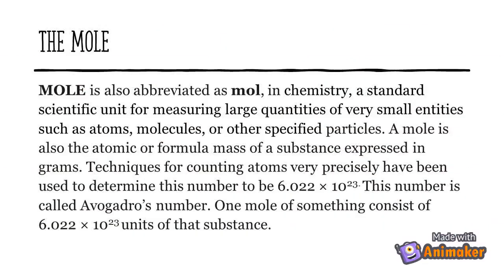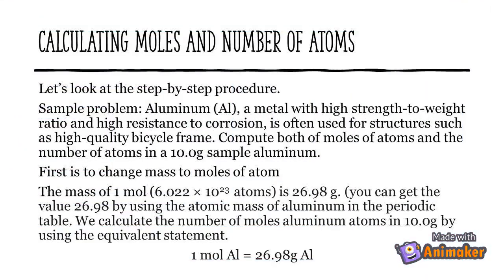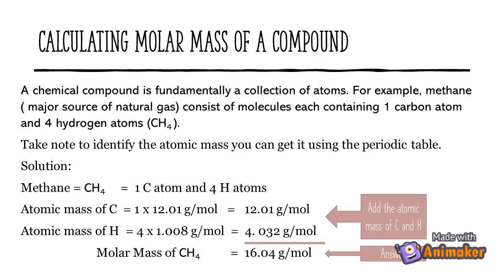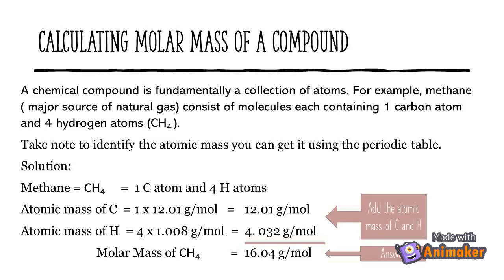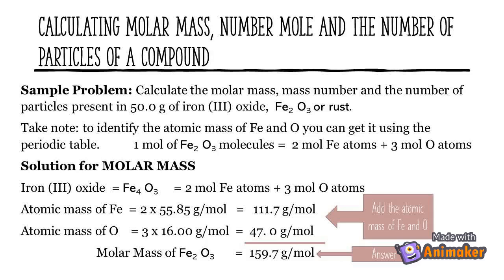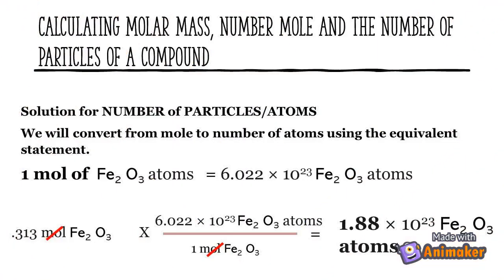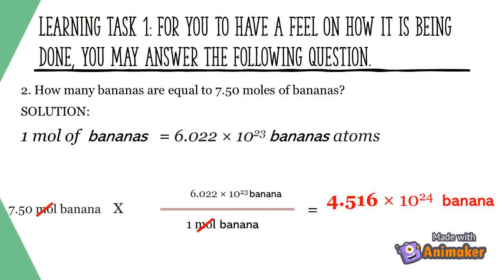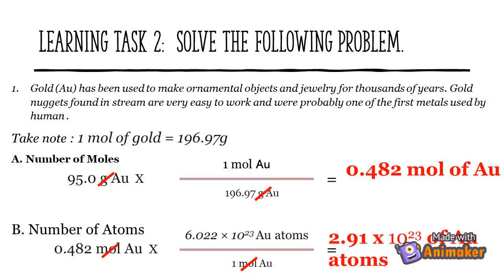SCIENCE 9 QUARTER 2 WEEK 7: THE MOLE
TO ALL GRADE 9.